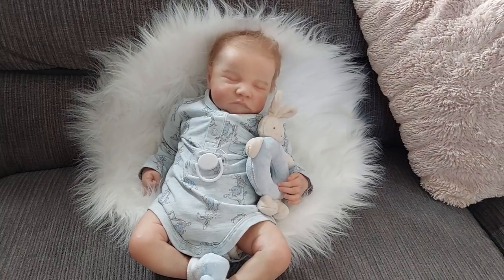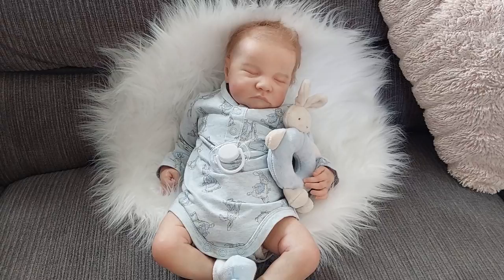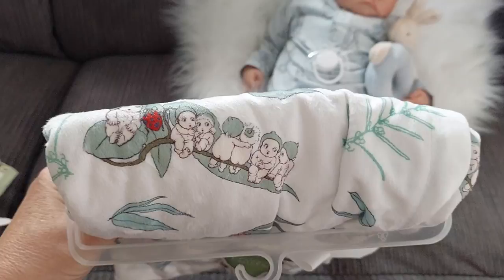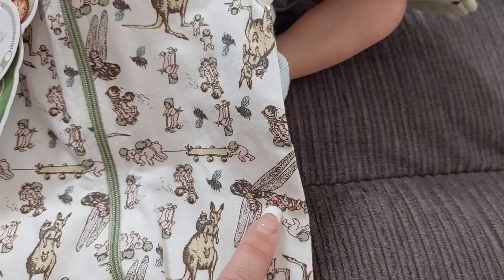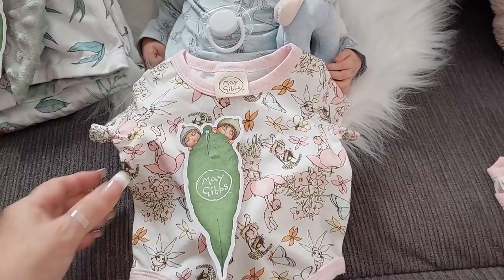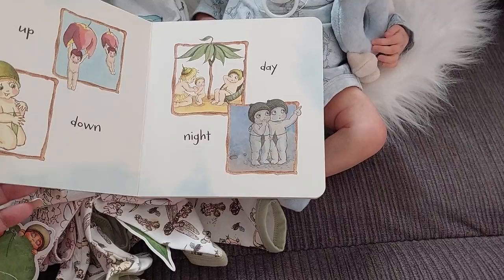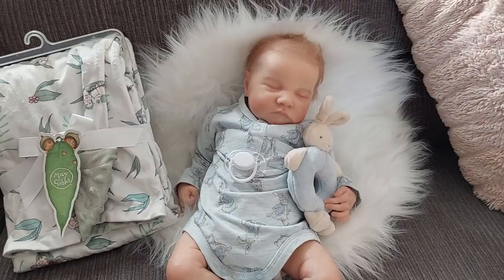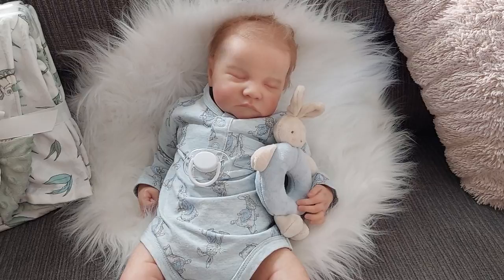Adorable May Gibbs Clothing Haul!!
Loved these themed May Gibbs Baby clothing and accessories. What is your favourite?